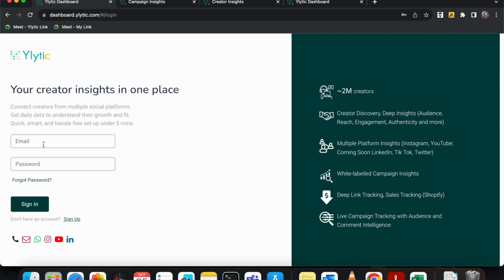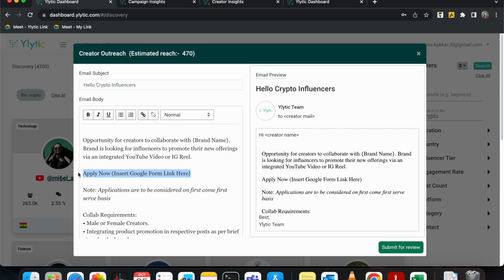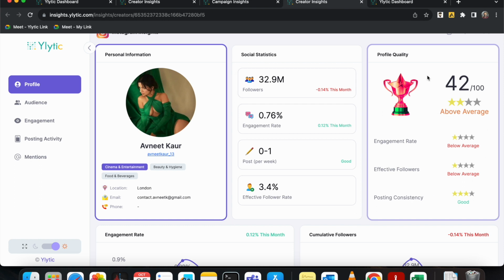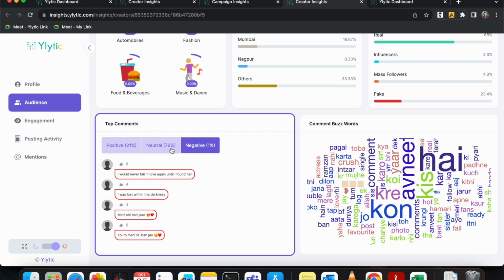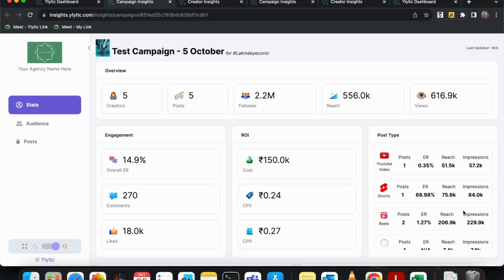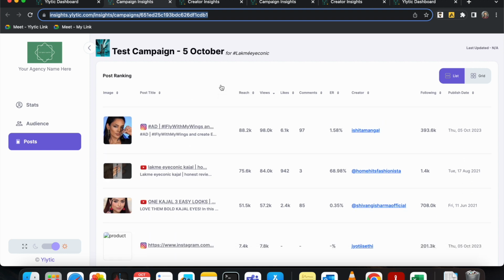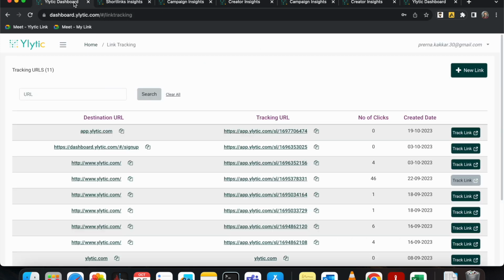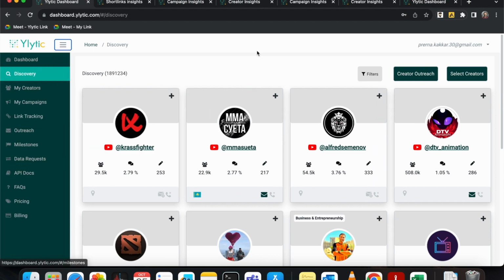Ylytic Platform Demo - November'23